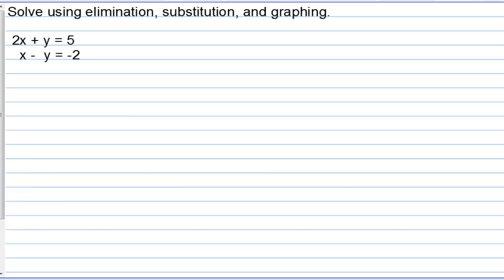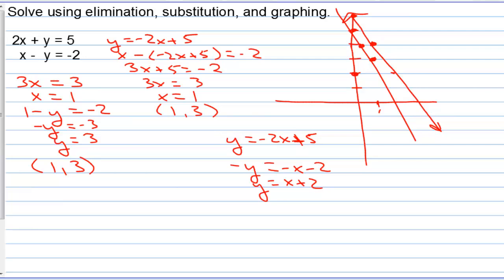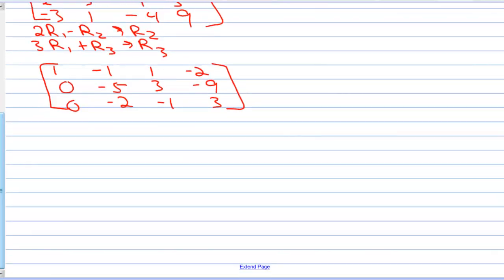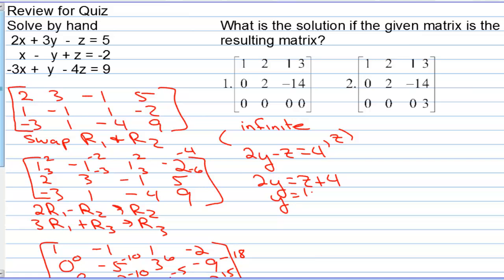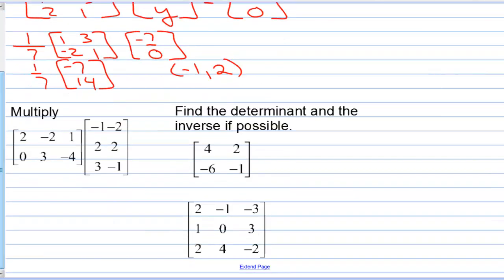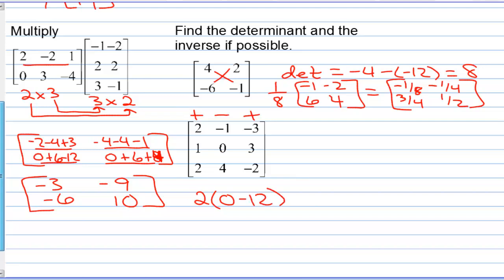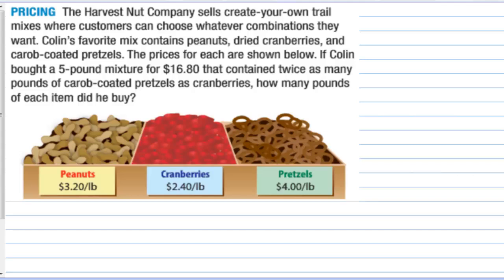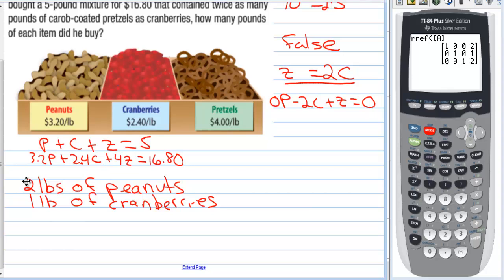HPC 6.1 to 6.3 review in class notes